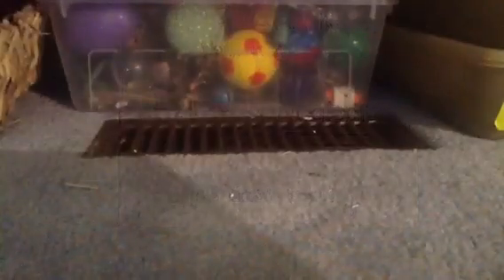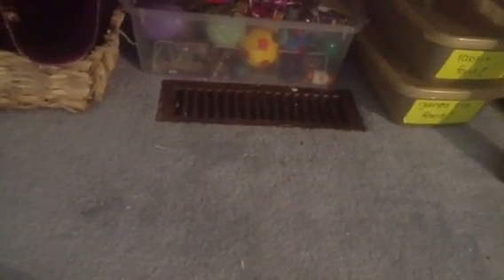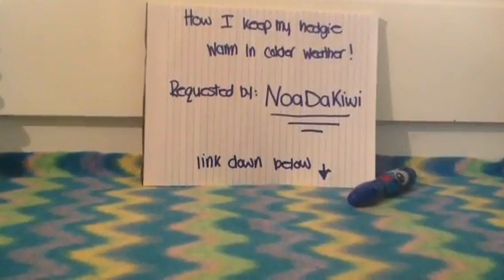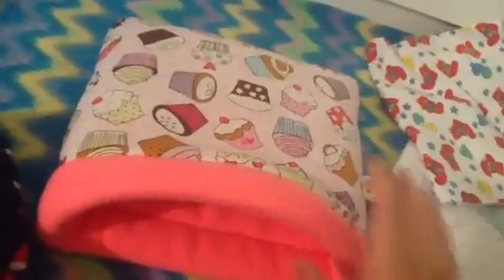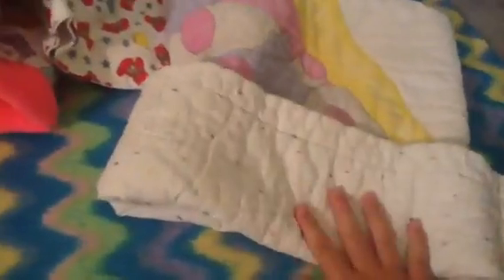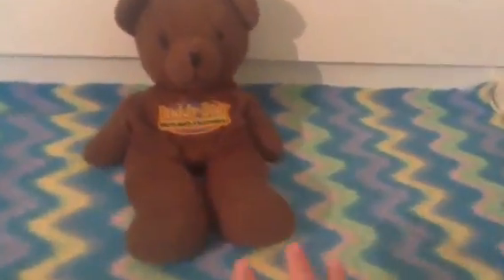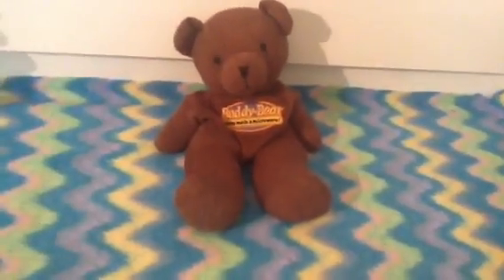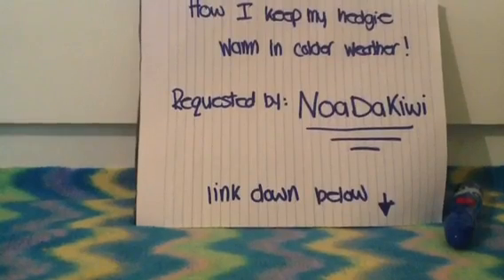How I Keep my Hedgehog Warm in Colder Weather!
So I hope you enjoy the video, and learn something new possibly!  These arent the only ways to keep a hedgehog warm, but they work best for me, and are quite effective for my hedgehog!  Make sure you go and click on the link below, so you can go check out NoaDaKiwi's channel!  Any questions?  Leave em down below, and I will get back to you asap!